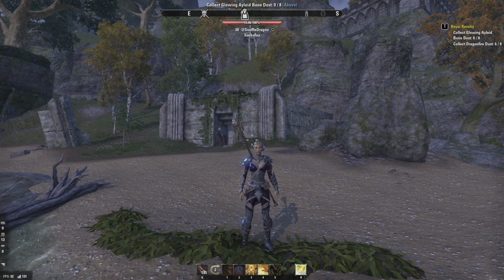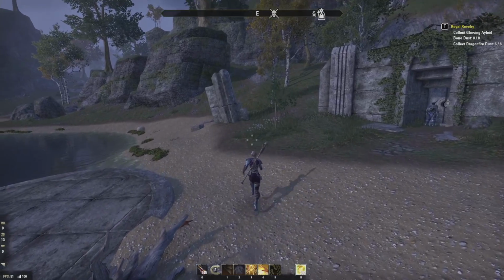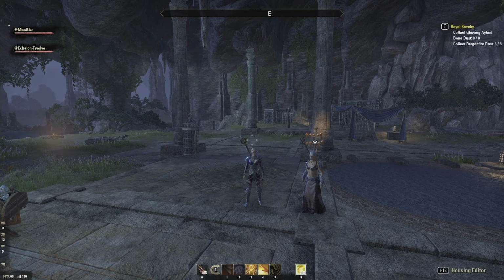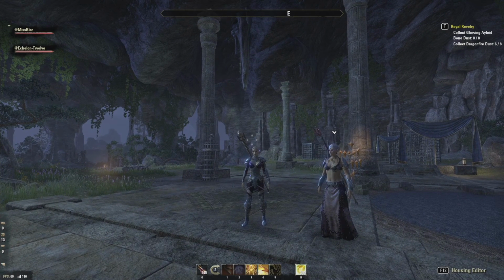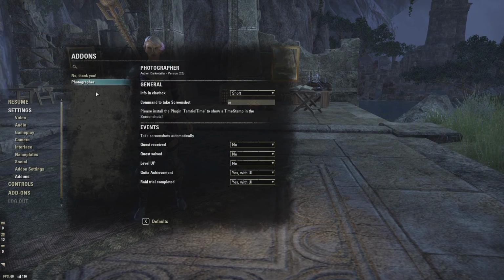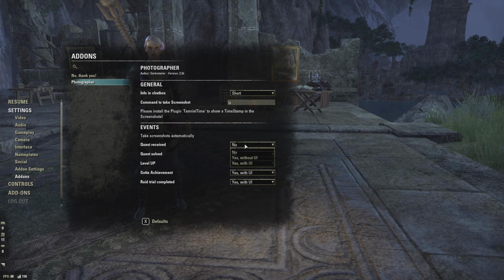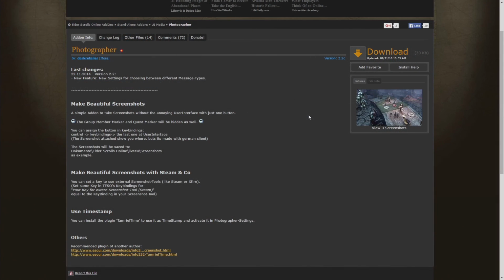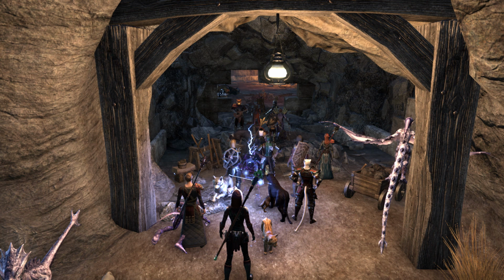Photographer - Screenshots WITHOUT the UI! | ESO Addon Spotlight | Elder Scrolls Online Best Addons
Today we take a look at the Elder Scrolls Online Addon Photographer! Although ESO does allow you to make a keybind to remove UI and to take a screenshot... this involves multiple buttons presses, and doesn't actually remove all the UI! This is extra noticeable when attempting to take screenshots in a group! The ESO Photographer Addon removes the UI, takes a screenshot, and puts the UI back on in the click of one button! It also removes UI elements such as group member chevrons that the default game doesn't!

The Elder Scrolls Online Photographer addon is definitely the best screenshot taking tool I have found so far! It also does a few more things where you can set it up to automatically take screenshots when certain things happen!

Photographer Addon (Version updated by me to not show out of date)

ESO Addon Spotlight is a biweekly series. Every other Sunday I'll be showing off an addon that I love to use! Come join me to see some of Elder Scrolls Online Best Addons!